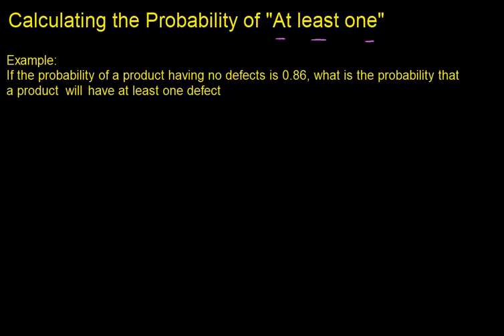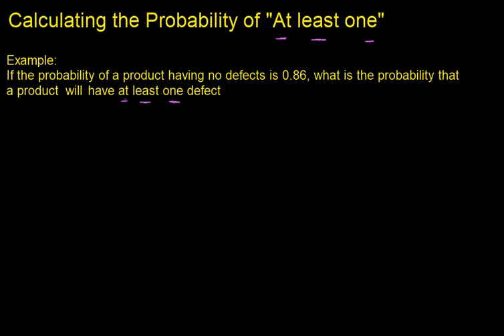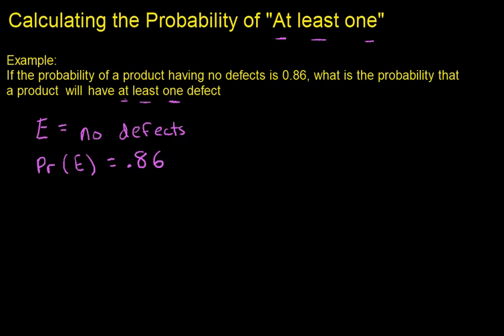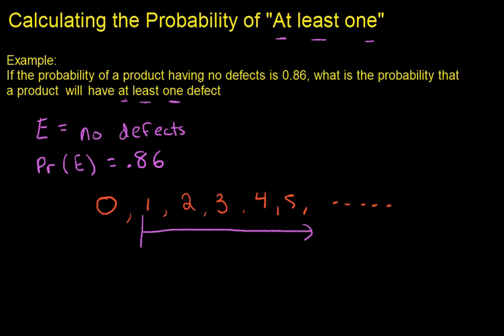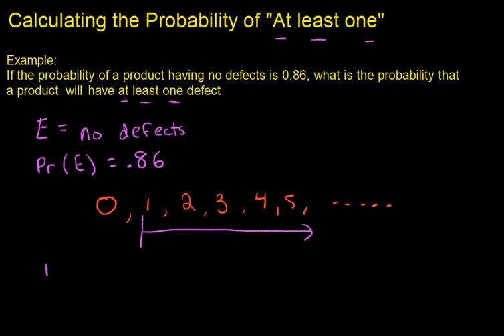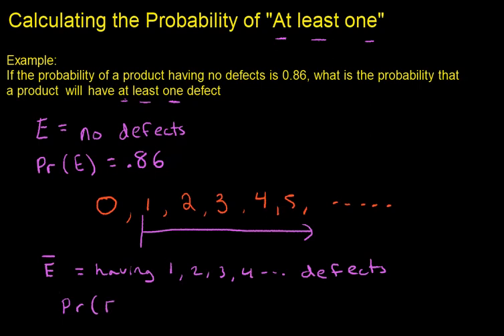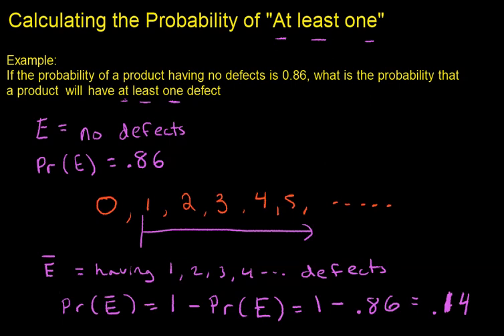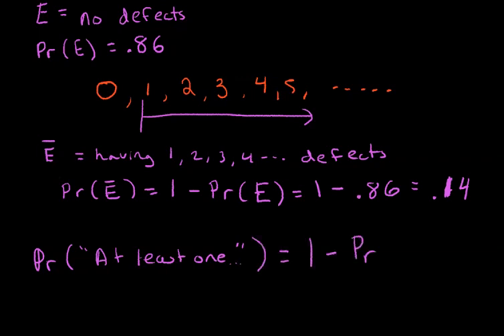Calculating the Probability for At Least One